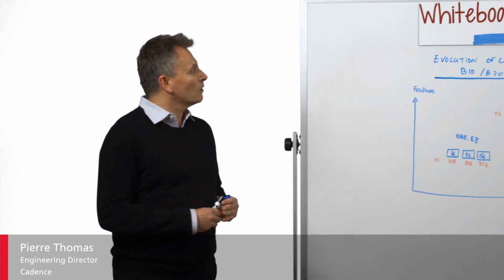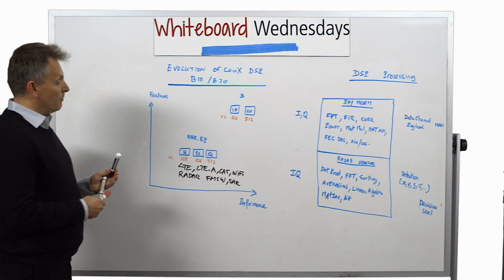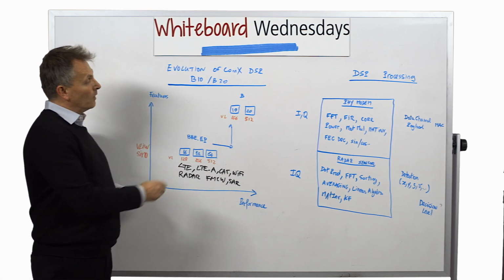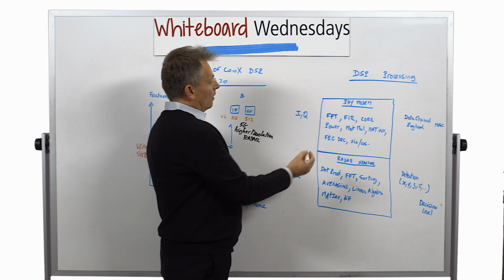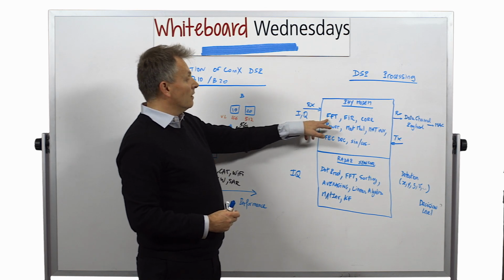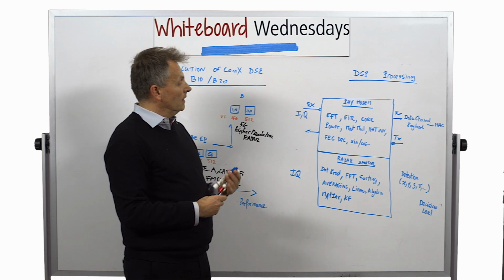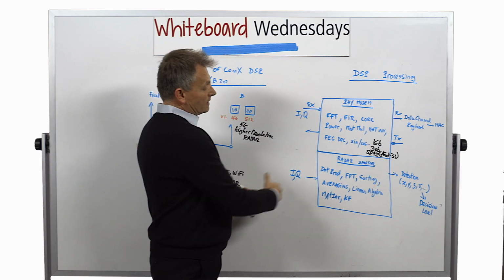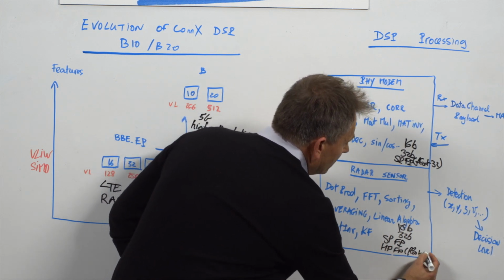Whiteboard Wednesdays - Evolution of the ConnX Family with B10 and B20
In this week’s Whiteboard Wednesdays, Pierre-Xavier Thomas  introduces the B10 and B20 as a complement to the ConnX family with higher performance and additional features to support new wireless communications standard and high-resolution radar/lidar applications.